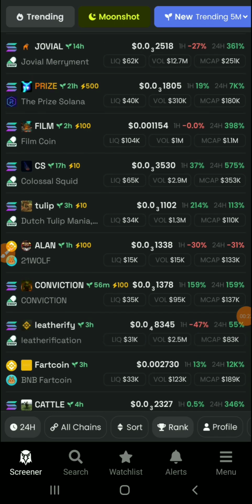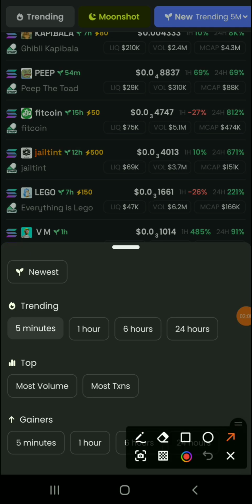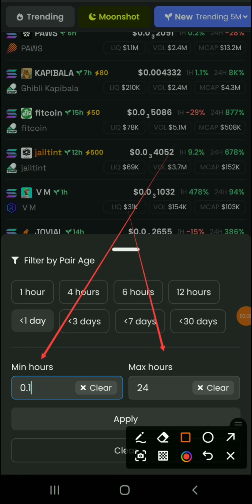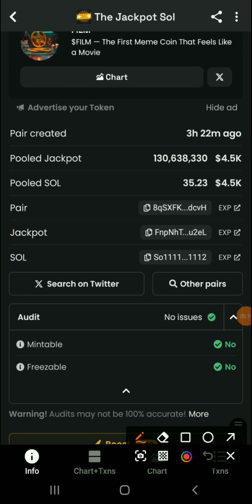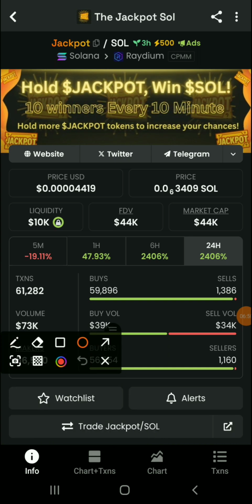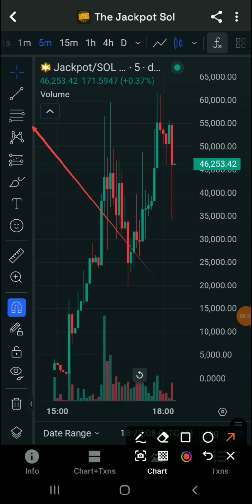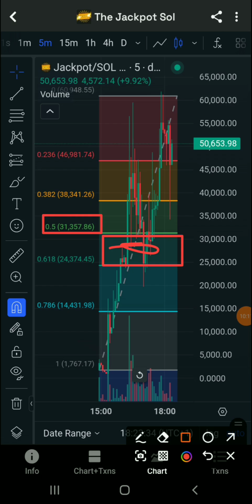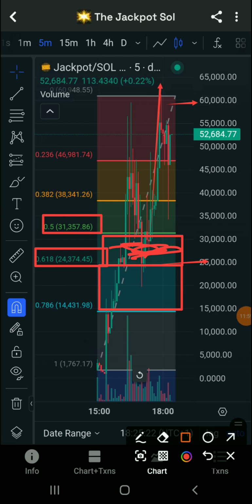How To Make $500/ Day Sniping Meme Coins🚀💸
In this MUST-WATCH video, I’m breaking down the step-by-step blueprint to sniping meme coins like a PRO and cashing out $500/day consistently! 💸 Whether you’re a crypto newbie or a seasoned trader, this guide will teach you how to spot the next 100x meme coin before it pumps, execute snipe entries with precision, and avoid the rug pulls that drain 99% of traders. Let’s turn those memes into SERIOUS BAG! 🚀

📈 WHAT YOU’LL LEARN:
1. What Is Meme Coin Sniping? 🤔
   - The secret strategy crypto whales use to buy new meme coins MINUTES after launch.
   - How to identify tokens with viral potential (hint: it’s not just about the dog mascots 🐶).

2. Tools You NEED for Success🔧
   - The BEST sniper bots (free & paid) to buy coins faster than anyone else.
   - How to track trending tokens on DexScreener, DexTools, and Telegram.
   - Wallet setups to avoid getting rekt (MetaMask, Phantom, etc.).

3. Timing the Pump ⏰
   - When to buy (the 30-minute rule for new launches).
   - How to read deployer wallets and liquidity charts to spot SAFU projects.

4. Exit Strategies 🏃♂️
   - When to take profits (spoiler: greed = disaster).
   - Using Trader Joe, Raydium, and decentralized exchanges to sell at peak prices.

5. Avoiding Scams 🚫
   - Red flags: fake dev teams, copycat contracts, and honeypot traps.
   - How to verify a token’s legitimacy in 30 SECONDS.

💥 WHY MEME COINS?
Meme coins like $WIF, $PEPE, $BONK, $BOME, and $MOG have made MILLIONS for early snipers. These tokens thrive on hype, community, and viral trends—not fundamentals. By mastering the art of sniping, you’re positioning yourself to ride the wave BEFORE it goes parabolic.

🔥 TRENDING MEME COINS TO WATCH (2025):
- $WIF (Dogwifhat): The hat-wearing dog that conquered Solana.
- $PEPE (Pepe): The OG frog meme coin with a cult following.
- $BOME (Book of Meme): The next-gen meme hub on Solana.
- $MOG (Mog Coin): Ethereum’s hottest cat-themed token.
- $POPCAT, $DOLAND, $MICHI: New contenders blowing up on Base & Ethereum.

🚨 WARNING:
Meme coin trading is HIGH RISK. You could 10x your money… or lose it all in seconds. Only risk what you can afford to lose!

📌 STEP-BY-STEP SNIPE PROCESS (QUICK SUMMARY):
1. Find New Launches: Use DexScreener or Birdeye to track fresh meme coins.
2. Check Liquidity: Look for locked LP and renounced contracts.
3. Snipe Early: Buy within 5-10 minutes of launch using a bot.
4. Set Targets: Sell 20% at 2x, 50% at 5x, and let the rest ride.
5. GTFO: Exit before the hype dies.

🤑 HOW TO SCALE TO $500/DAY:
- Start small: Turn $50 → $150 → $500 with compounding wins.
- Focus on 2-3 high-quality snipes daily (quality  quantity).
- Reinvest profits into SAFU blue-chip memes (e.g., $SHIB, $FLOKI) for stability.

🔥 I’ll be dropping a FREE snipe checklist in the comments—grab it before the next pump!

🚀 READY TO BECOME A MEME COIN MILLIONAIRE?
Click play, take notes, and let’s get that BAG! 💰